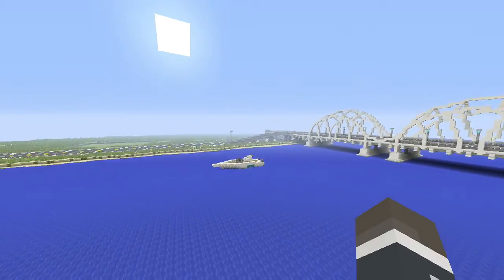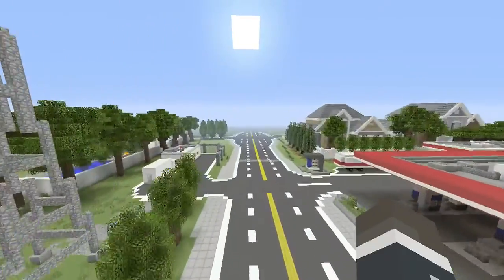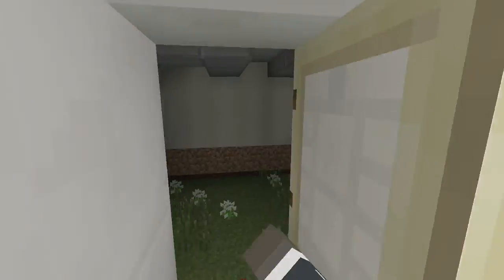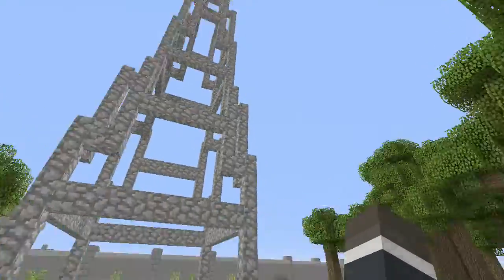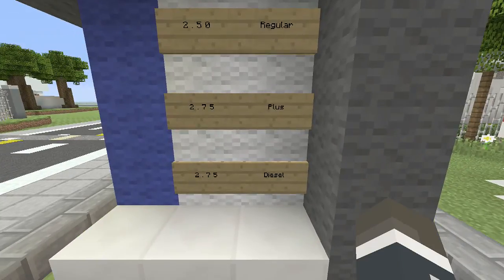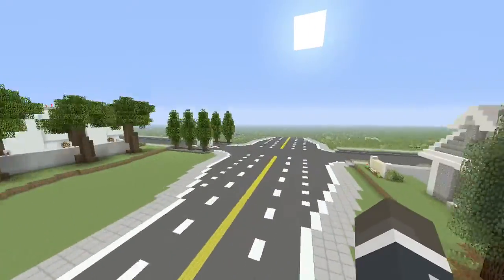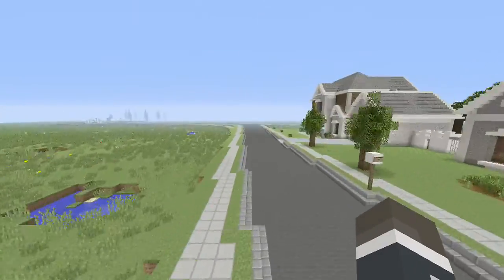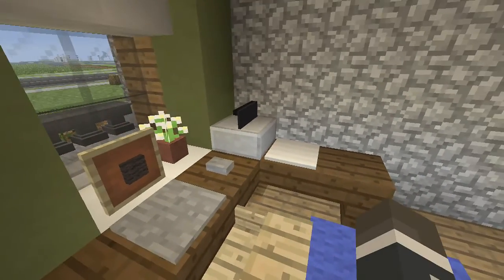Minecraft - Goattville Updates - E23 (Suburbs)